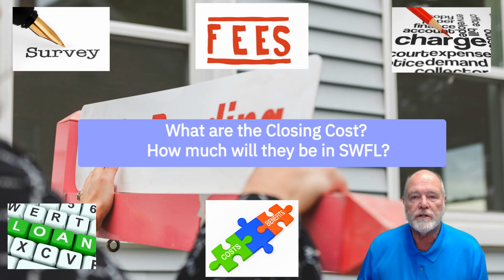Southwest Florida Real Estate Market: Key Trends Explained